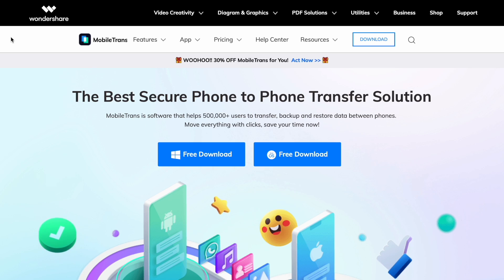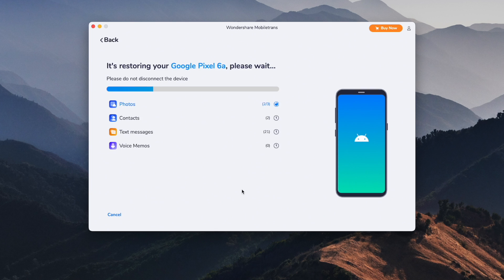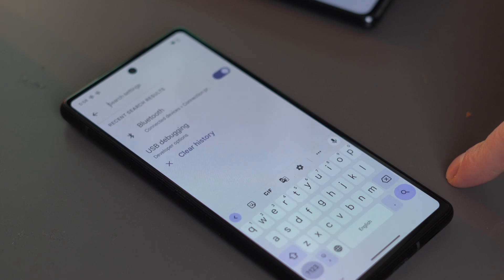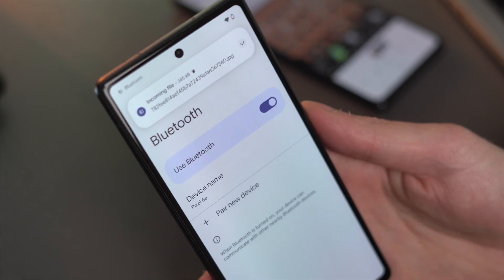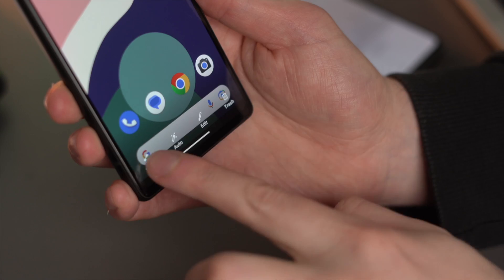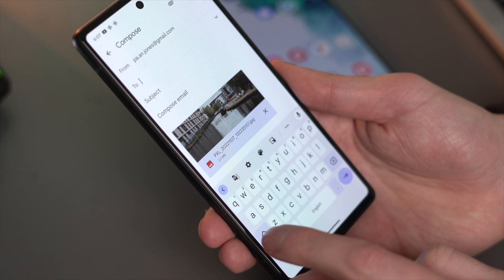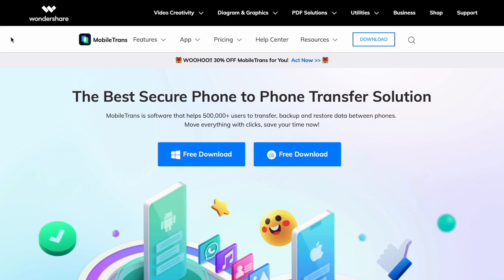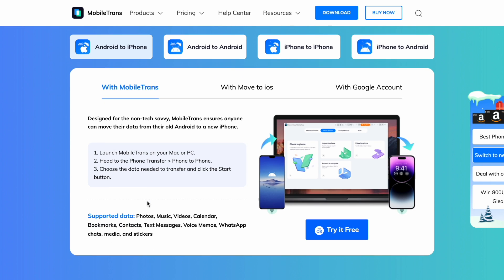5 Ways to Transfer Data from Android to Android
Switching mobile devices is a frequent occurrence for most consumers as they seek to enjoy and experience the new features of a newly released device. This also means they have to transfer a lot of their data from their previous android device to the new one they just purchased. This video will guide you through the various steps in transferring your data to your new android device.

Timestamp:
00:10 Intro
01:09 How to Transfer From Android to Android with MobileTrans?
02:51 Transfer Data from Android to Android Using Bluetooth
04:39 Transfer Data from Android to Android Wirelessly
06:03 Transfer Data from Android to Android with Gmail or Messaging App
06:40 How to Transfer Data from Android to Android Using Google Account